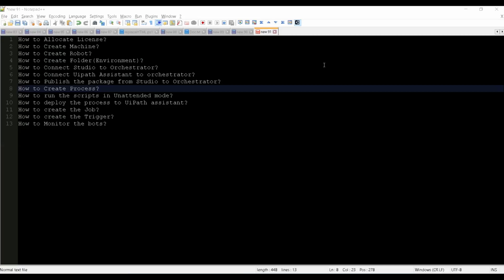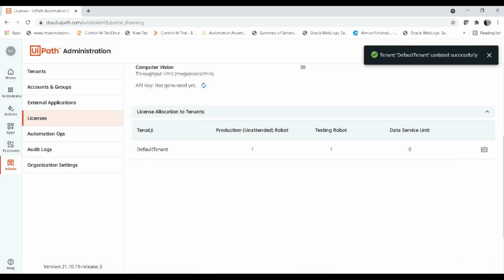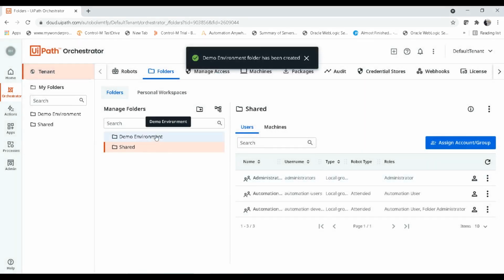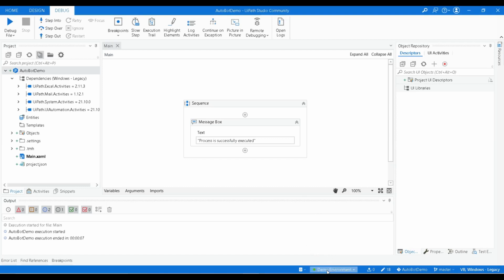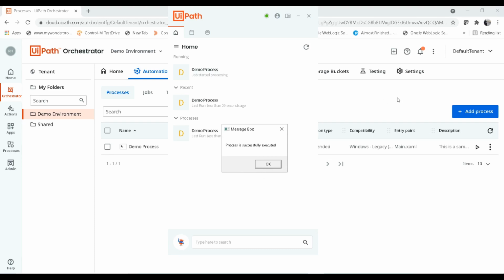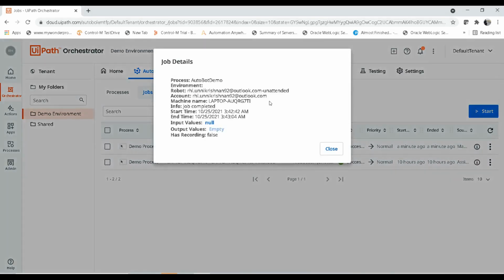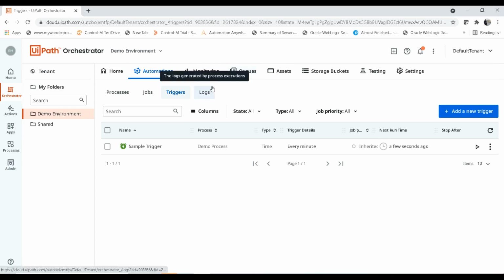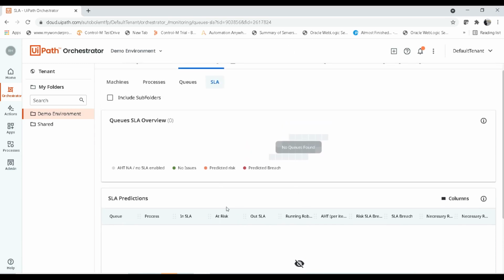UiPath - How to connect UiPath to Orchestrator|Run Process,Jobs & Triggers|UiPath Licensing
In this video, you will see the steps to connect the Robot to the orchestrator and execute the process from Orchestrator. We are covering all the below points which will help for the interviews and to get more knowledge on the Orchestrator features.

How to Allocate License?
How to Create Machine?
How to Create Folder(Environment)?
How to Create Robots?
How to Connect Studio to Orchestrator?
How to Connect Uipath Assistant to orchestrator?
How to Publish the package from Studio to Orchestrator?
How to Create Process?
How to run the scripts in Unattended mode?
How to deploy the process to UiPath assistant?
How to create the Job?
How to create the Trigger?
How to Monitor the bots?